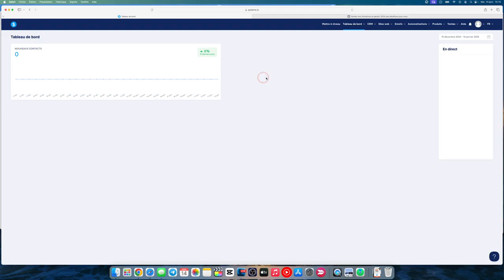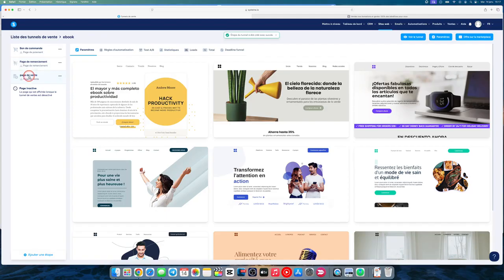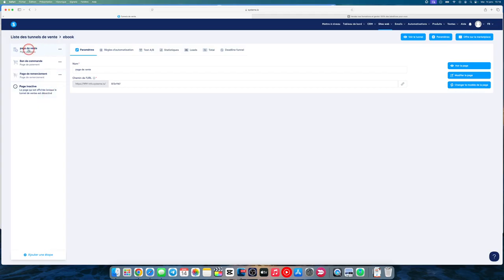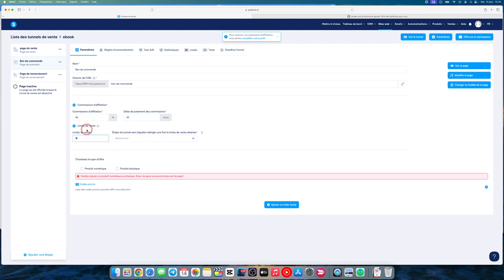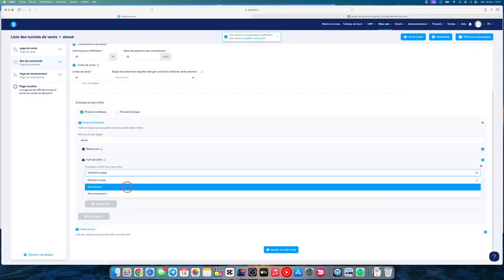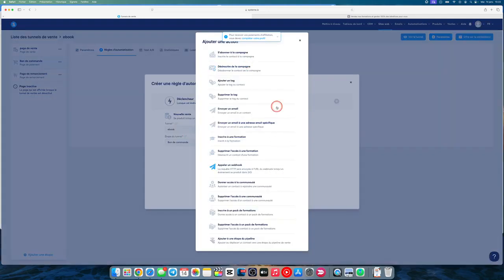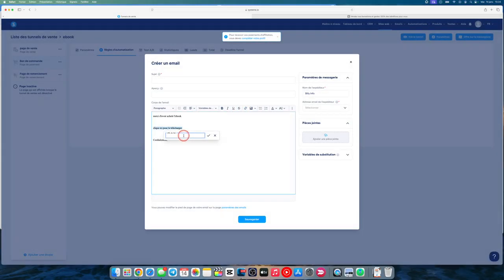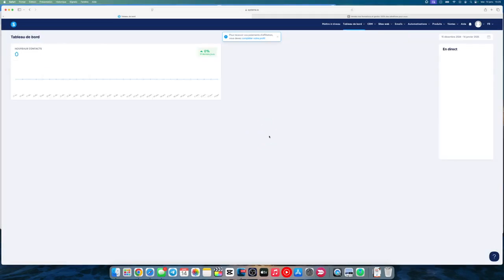How to Sell an Ebook in Less Than Nine Minutes on Systeme.io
▬▬▬▬▬▬▬▬▬▬▬ ℹ️  DESCRIPTION  ℹ️ ▬▬▬▬▬▬▬▬▬▬▬▬

Here’s how to sell an ebook in under 9 minutes with Systeme io, an all-in-one platform for entrepreneurs and content creators. In this quick and effective tutorial, we guide you step by step to create a sales funnel, set up a payment page, and optimize the presentation of your ebook to maximize sales. No need to be a tech expert, it's simple and accessible to everyone!